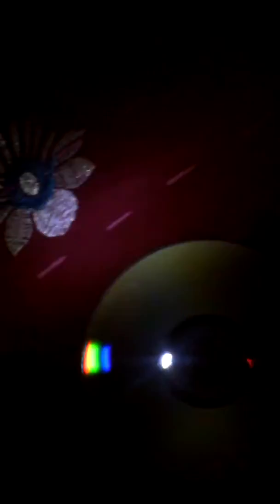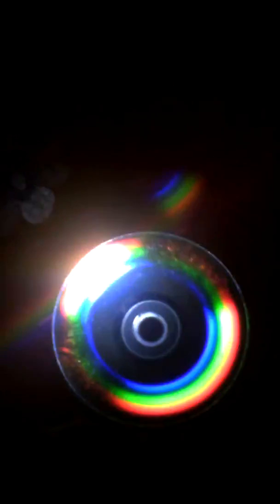diffraction pattern using compact disk CD ....physics works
how compact disc can be used as diffraction grating